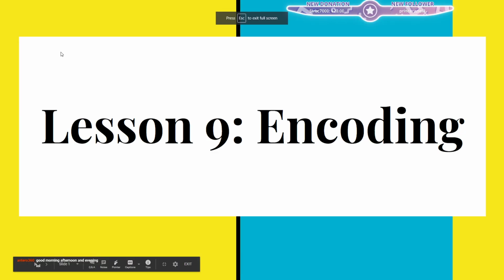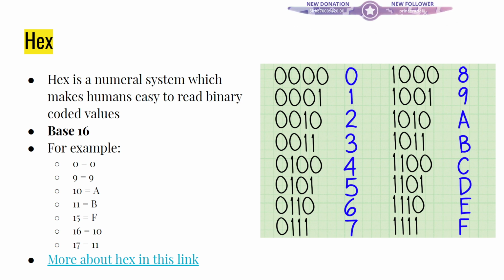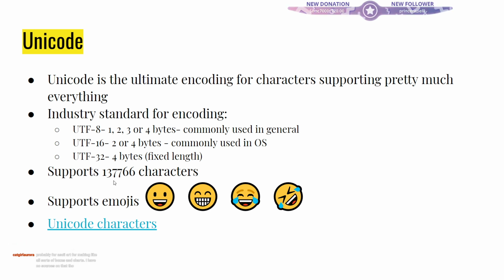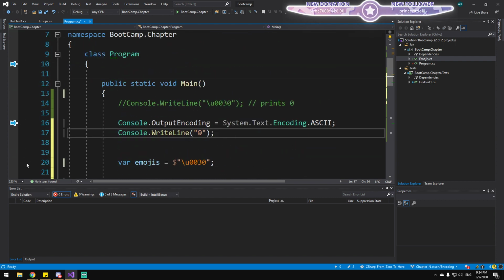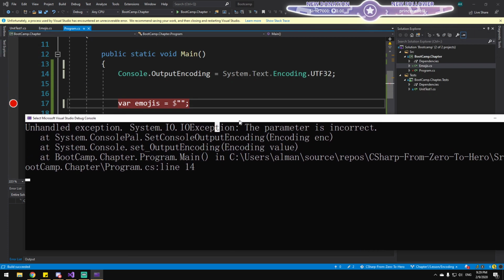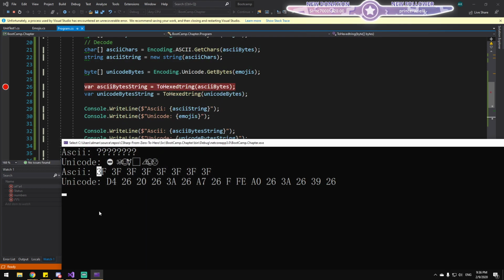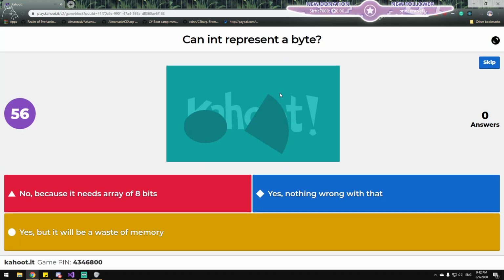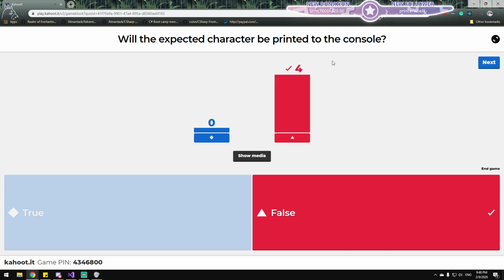C# boot camp. Lesson 9: Encoding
-- Theory